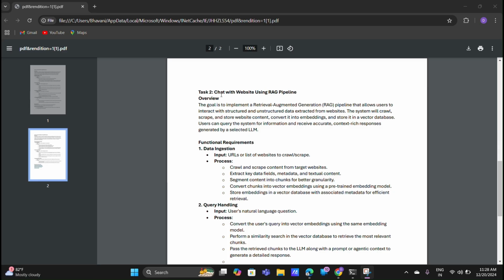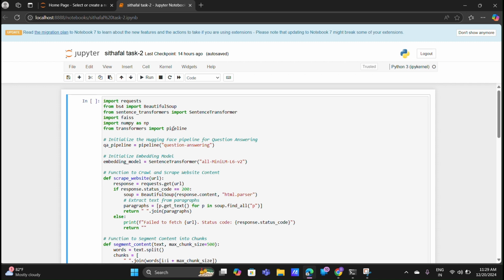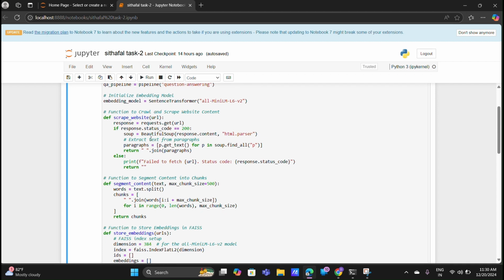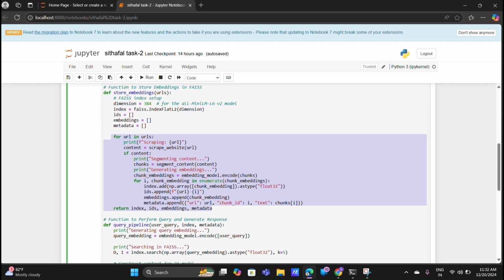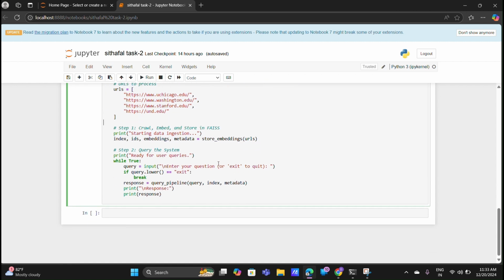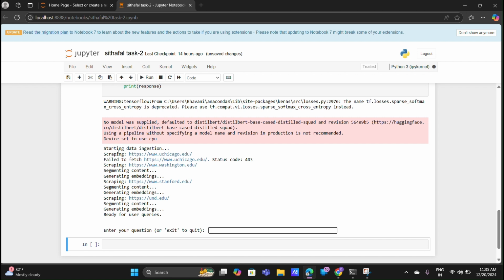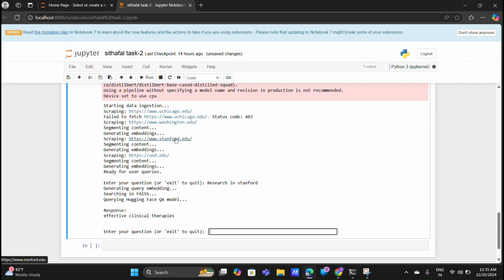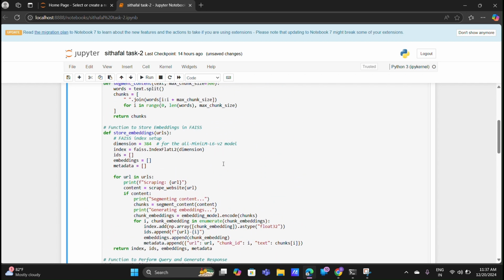Chat with Website Using RAG Pipeline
Discover how to build a powerful web scraping and question-answering system! This Python project uses web scraping, FAISS vector search, and AI models to fetch data from websites, process it into embeddings, and answer your questions in real time. Perfect for learning about  semantic search, and AI integration.